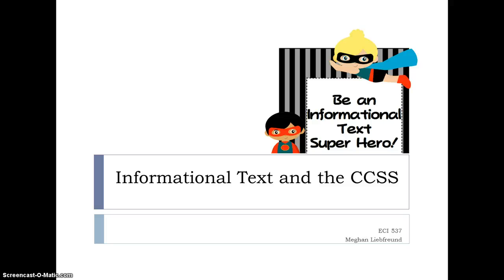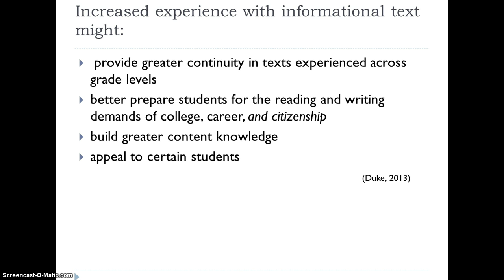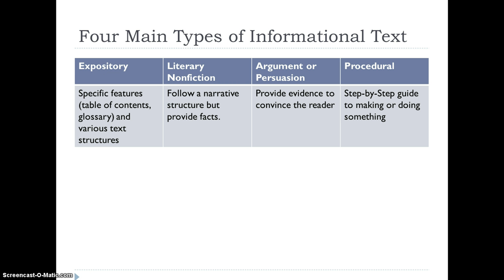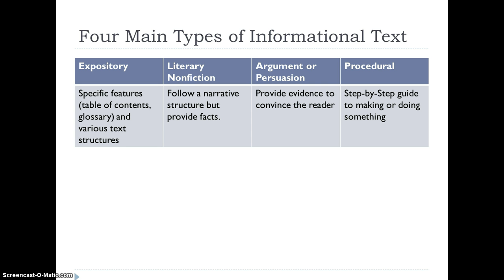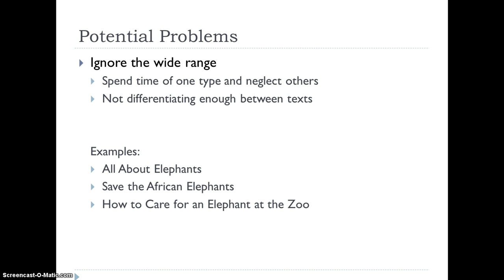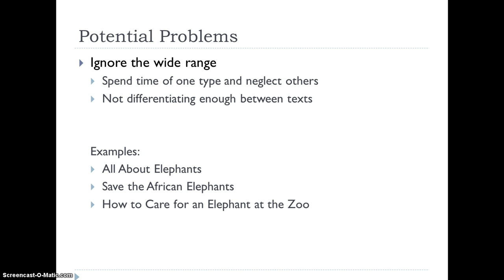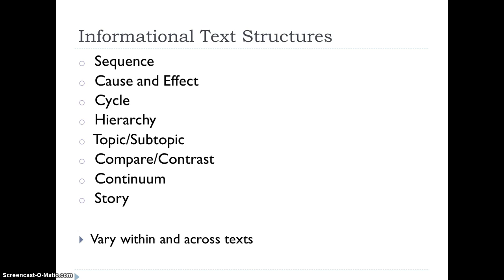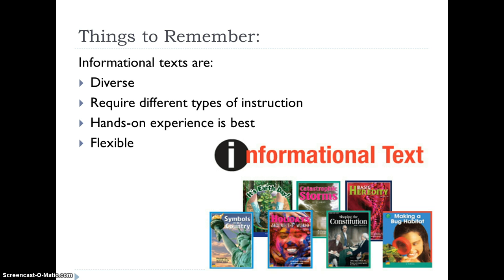Informational Text and CCSS